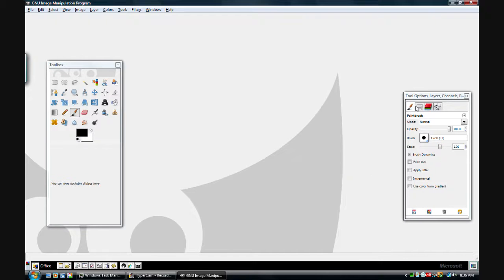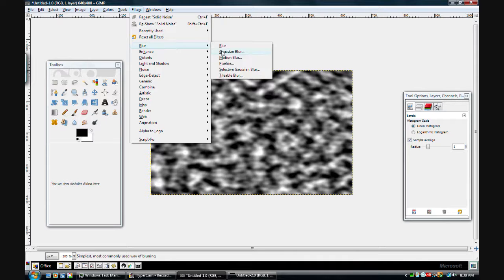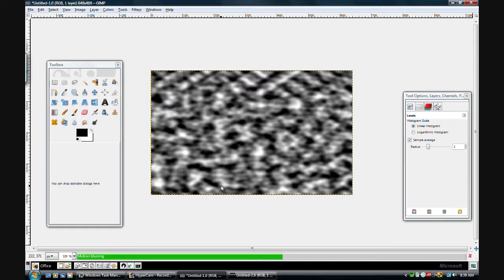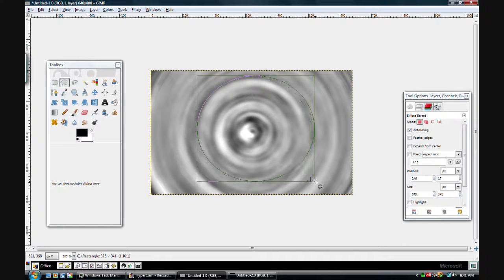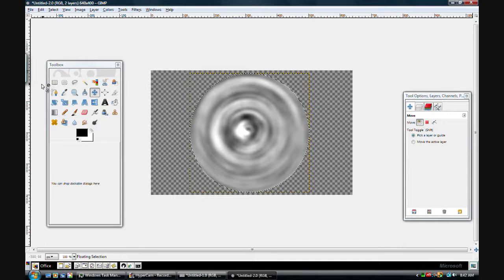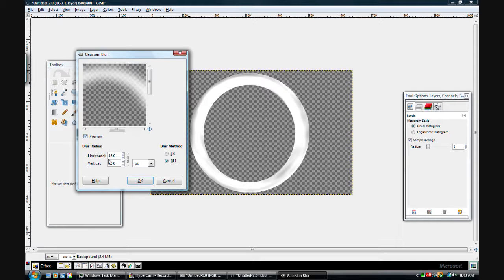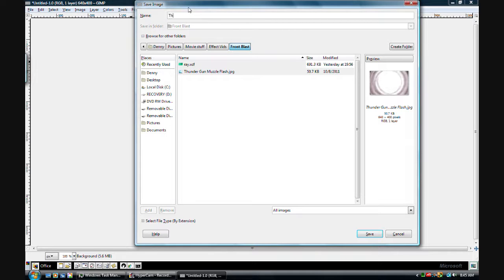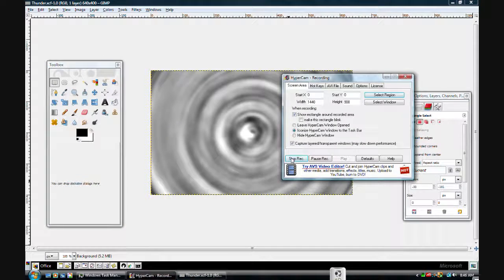How to make a Thunder gun Muzzle Flash in Gimp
how to make a thunder gun muzzle in gimp!!!